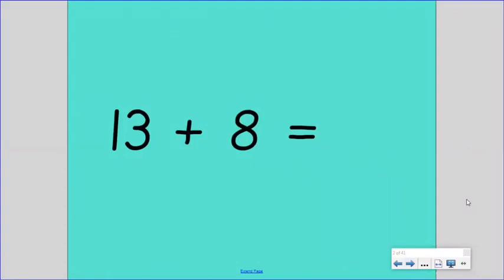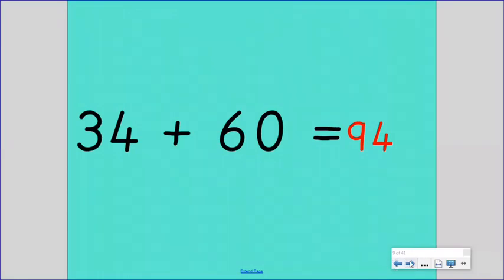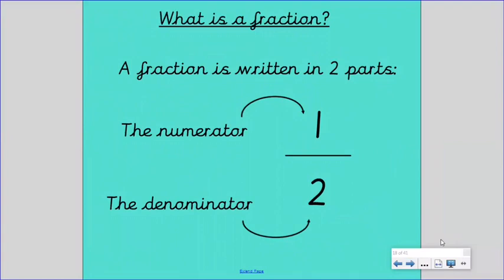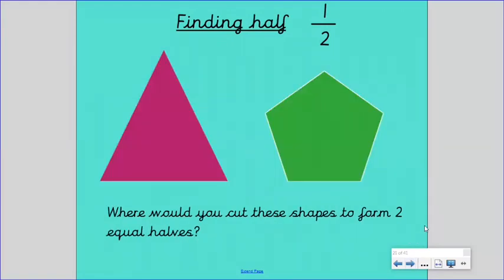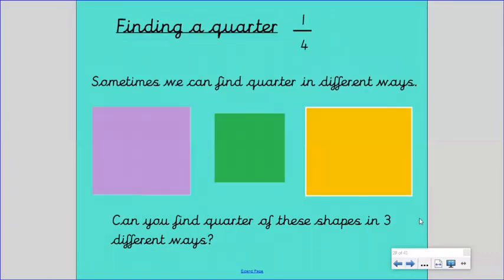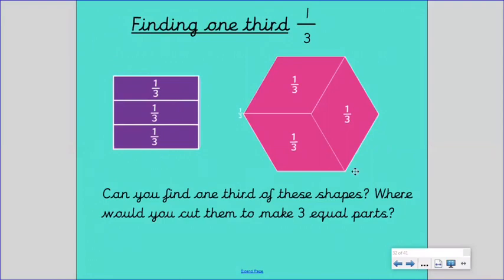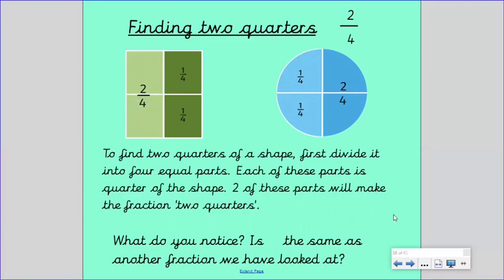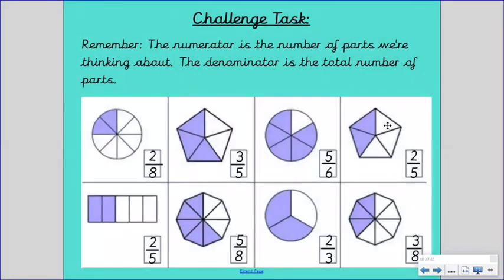KS1 Marvellous Maths - Fractions of Shapes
A lesson on identifying fractions of shapes for Year 1 and 2 pupils.